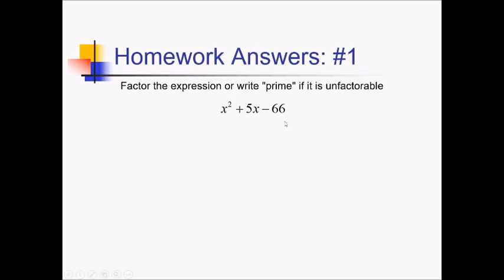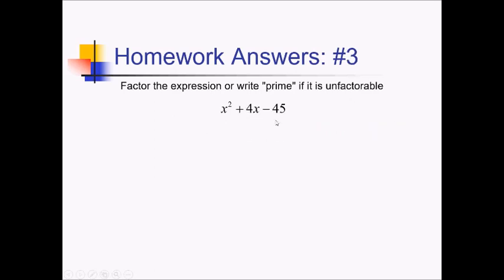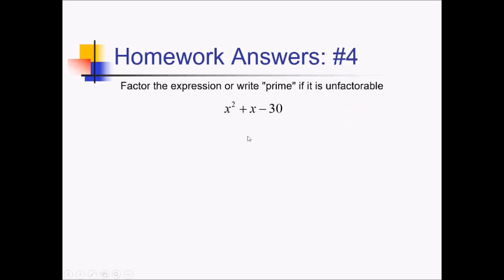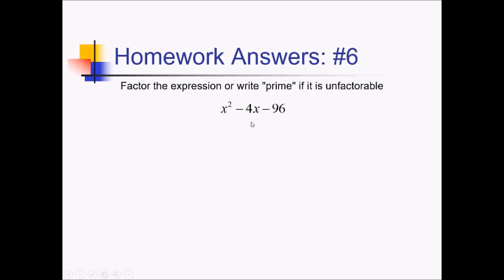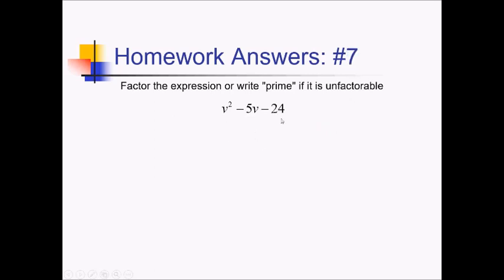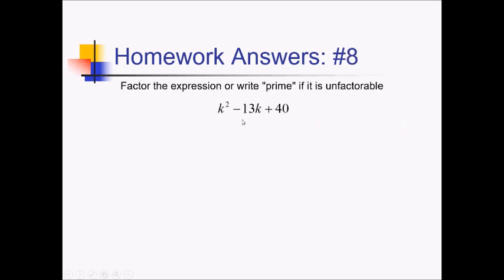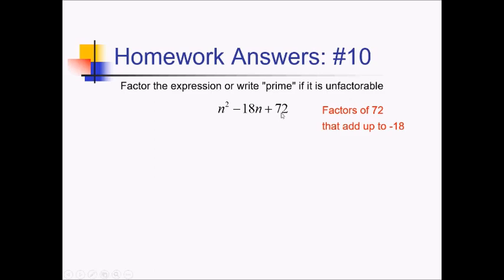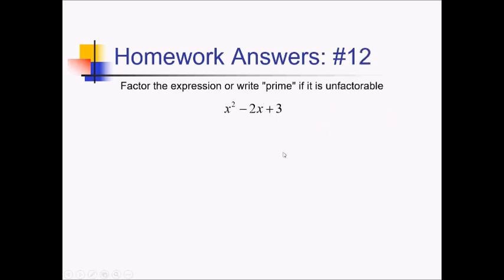Factoring Trinomials (Basic): Problem Set #2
Worked problems showing how to factor trinomials for which a = 1 (the lead coefficient is 1).

Go here for a PDF and handout to go along with this video